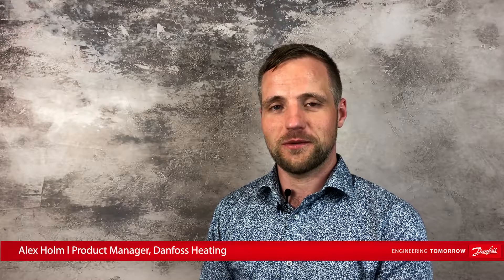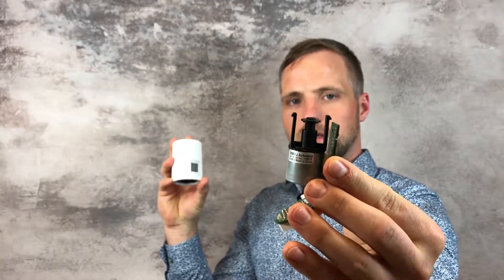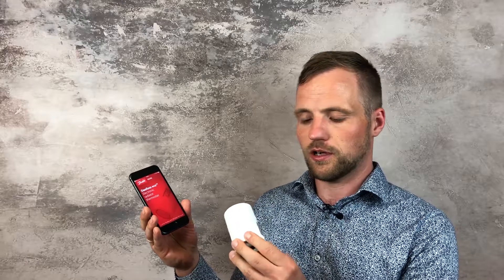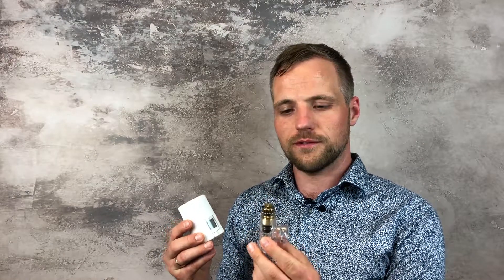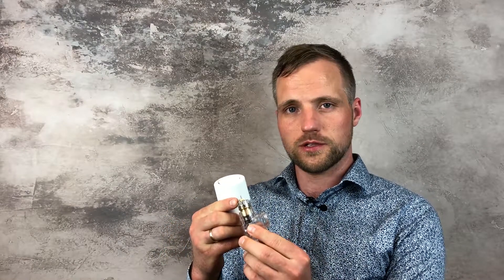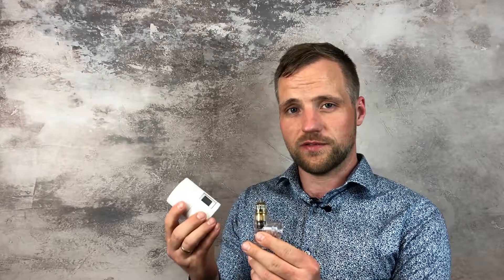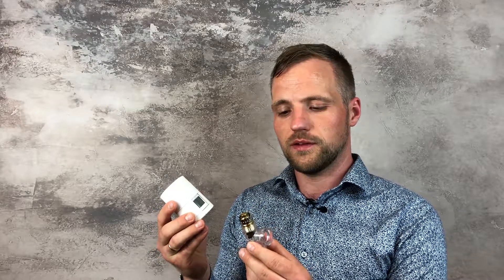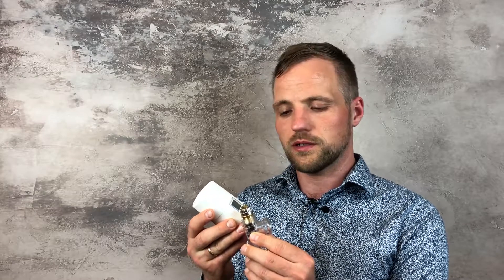How do electronic radiator thermostats work?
Are you curious about how electronic radiator thermostats actually work? Get a quick run through on the difference between mechanical and electronic radiator thermostats here.

See video on how the Danfoss Eco App works: Coming Soon!